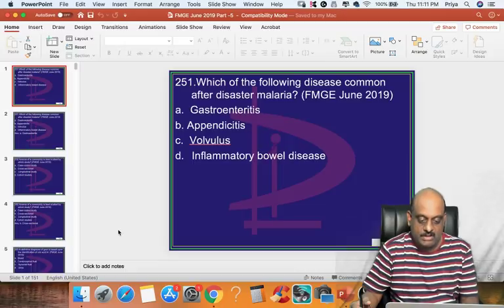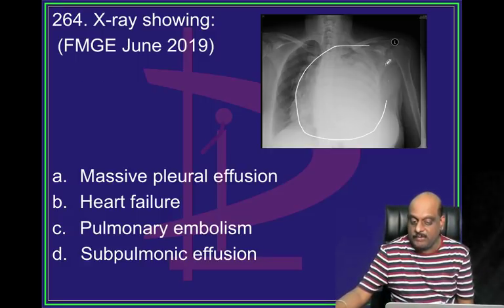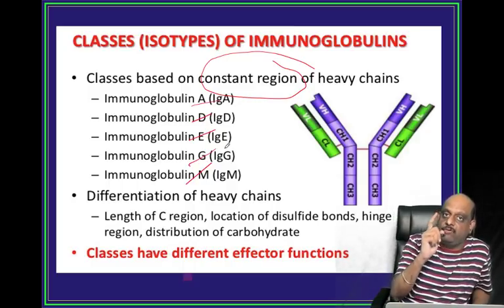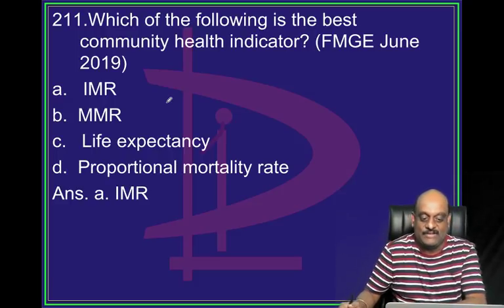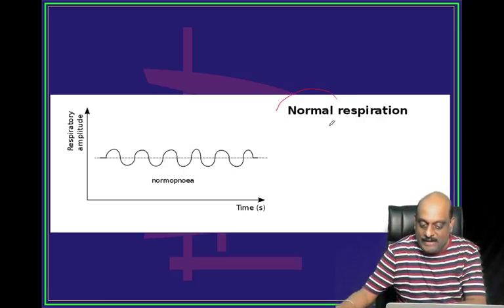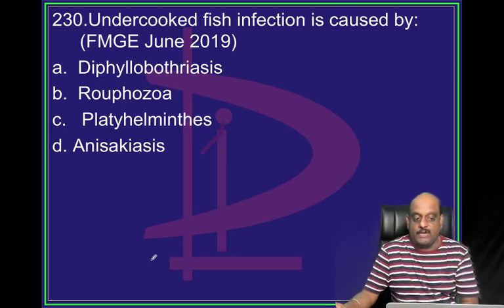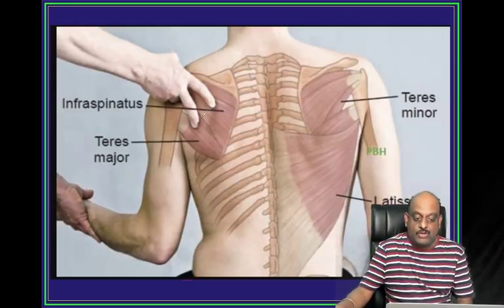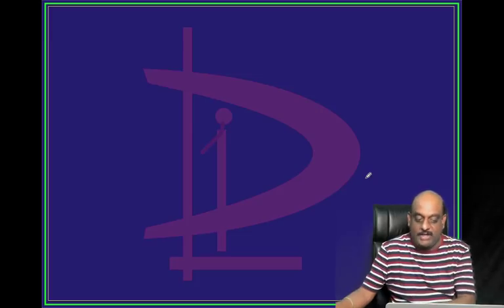11 PM Last 30 Hours Sure Shot Surgical Strike for NEET PG 2020